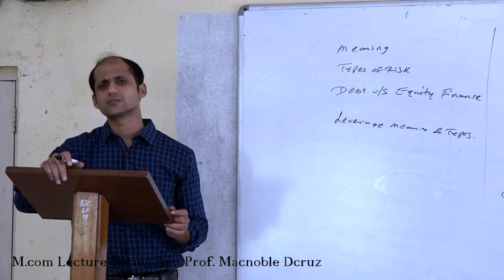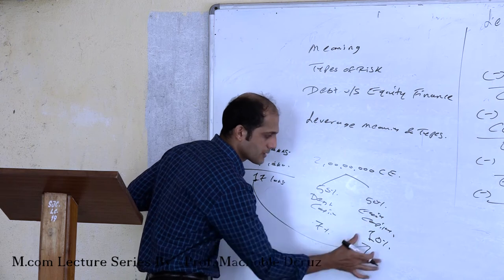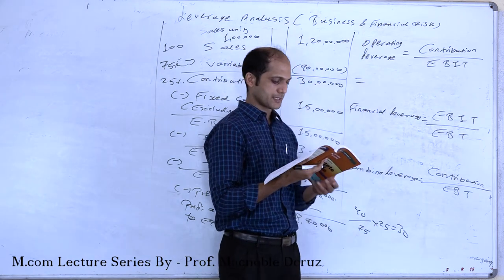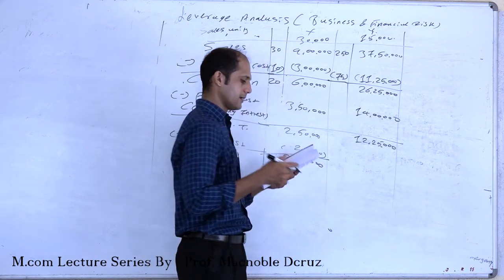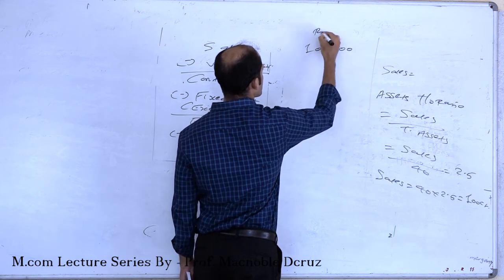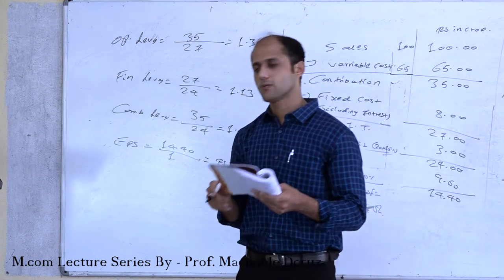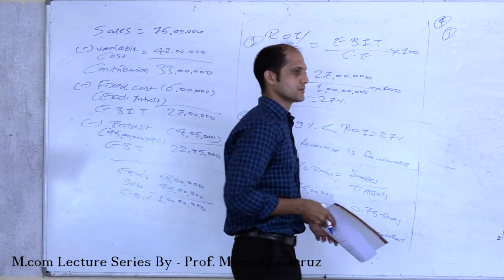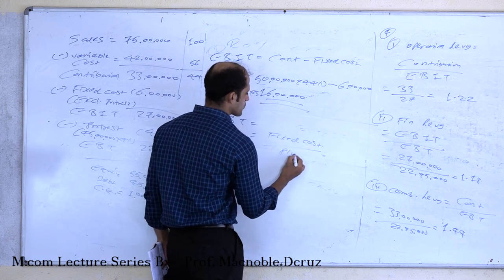M com Sem II Lecture 4